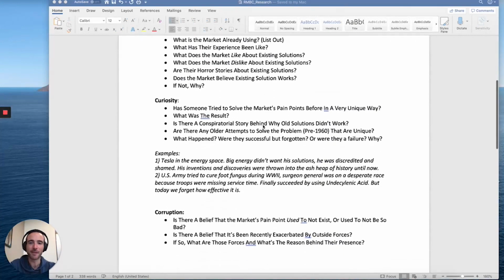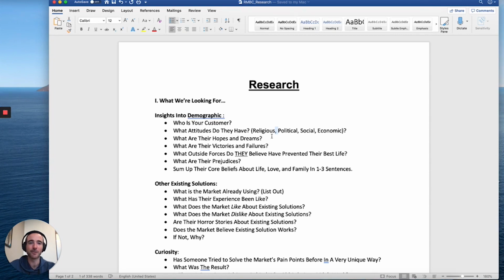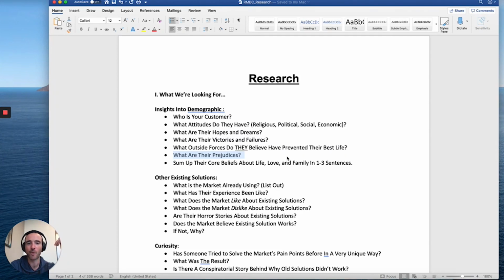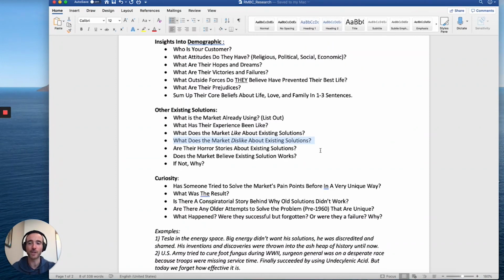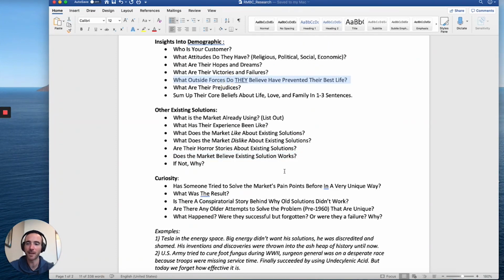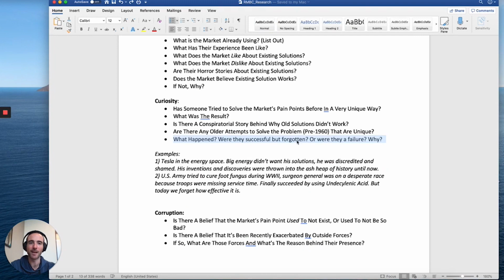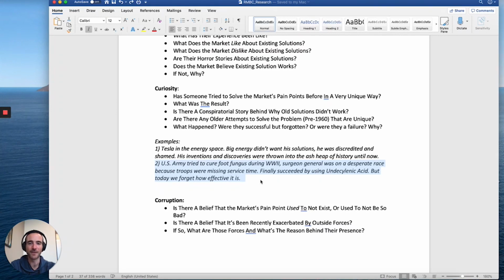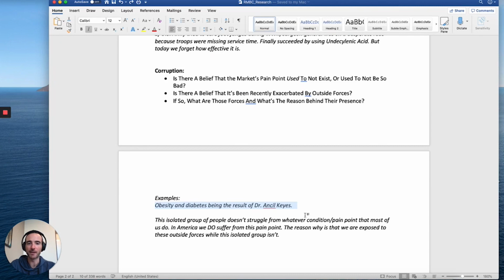01 Research Overview